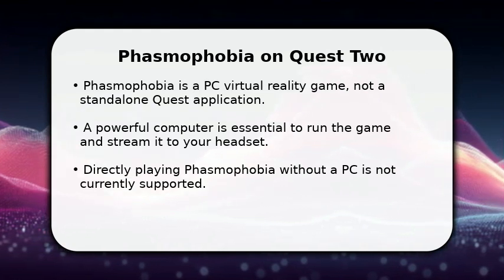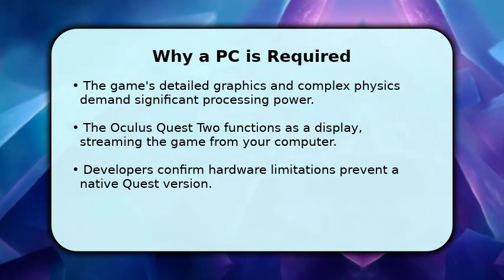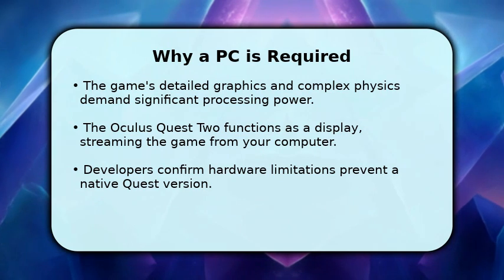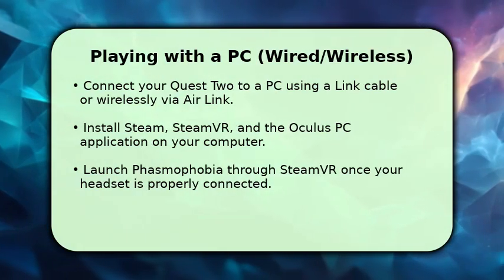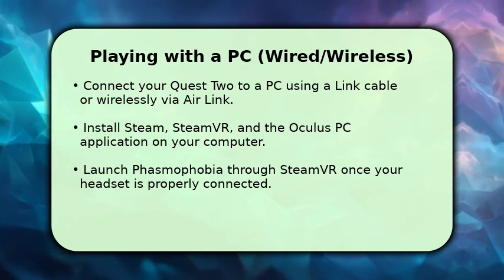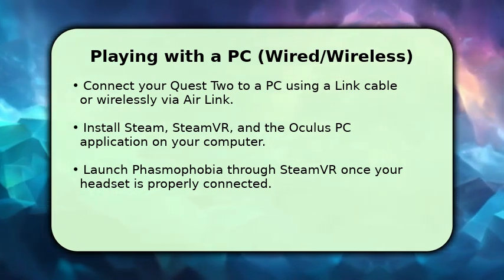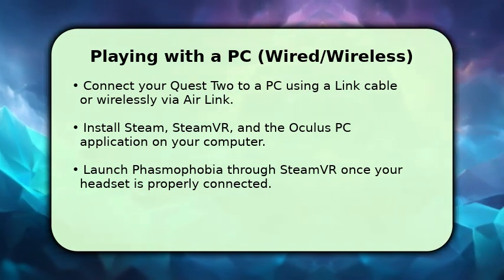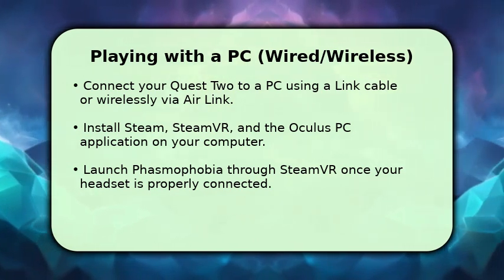How to Play Phasmophobia on Oculus Quest 2 Without PC (Updated 2025)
▸ :^) Get ready to explore haunted locations without the need for a PC. In this video, we'll show you how to play Phasmophobia on your Oculus Quest 2 headset. We'll cover the steps to download and install the game, as well as any necessary updates. Whether you're a seasoned gamer or just starting out, this guide is perfect for you.

Phasmophobia Oculus Quest 2, play Phasmophobia on Quest 2, Oculus Quest 2 gaming, PC-free gaming, Phasmophobia mobile, Oculus Quest 2 games